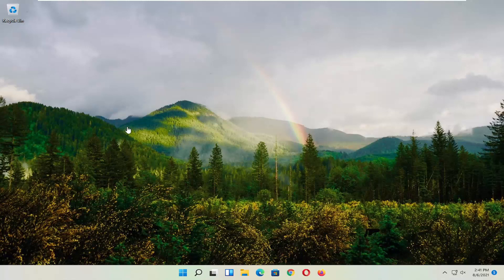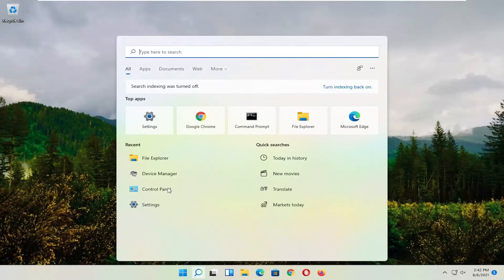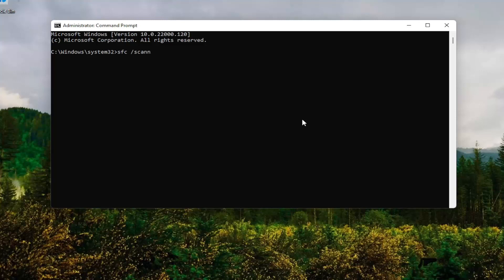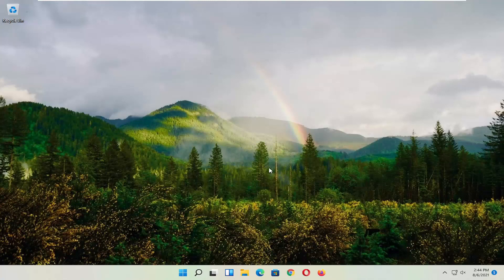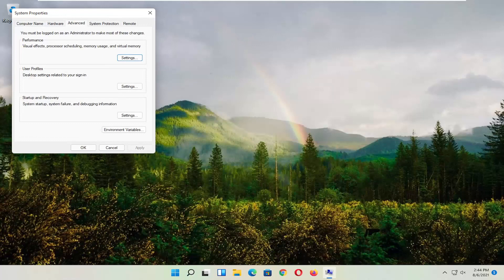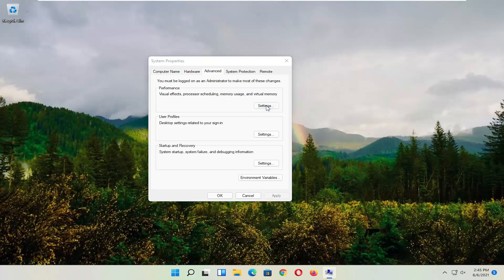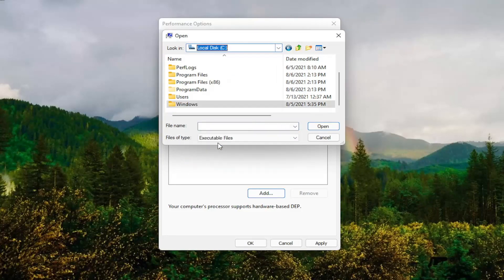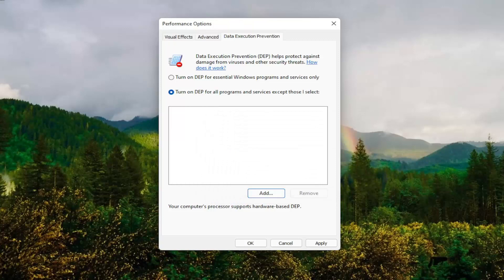Windows Keeps Crashing Windows 11 FIX {Tutorial]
Fix Windows 11 Crashing Randomly: If your PC is crashing frequently either on Startup or while using Windows then don’t worry as today we are going to discuss on how to fix this issue. Well, the issue is not limited to crashing as sometimes your Windows 11 will freeze randomly or it will crash showing you the Black Screen of Death (BSOD) error message. In any case, we will see what causes the issue and how to fix them.